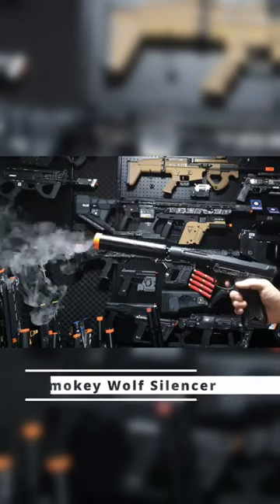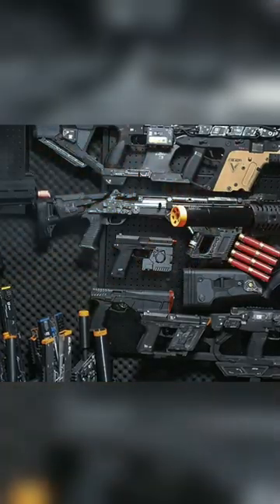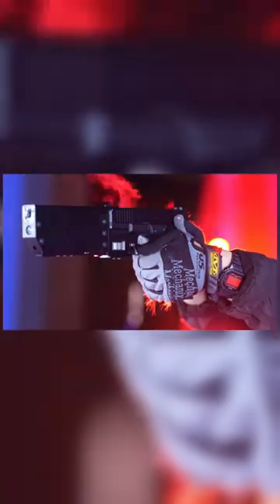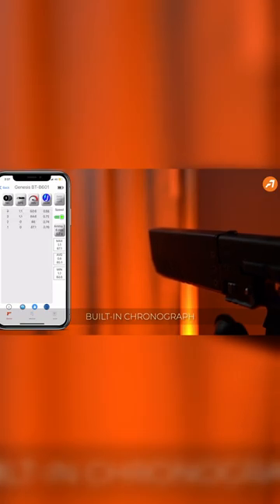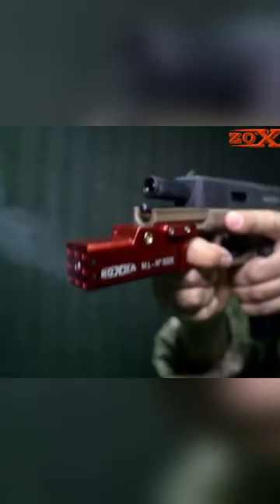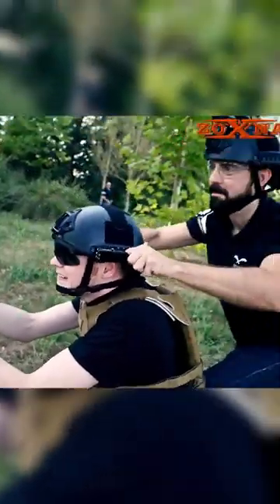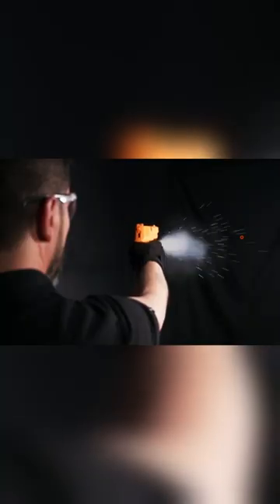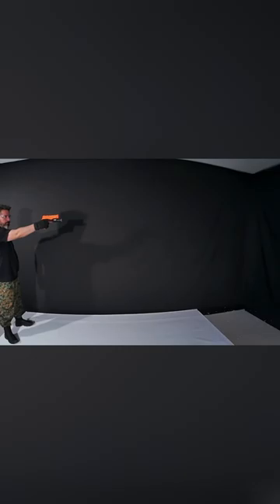Top 3 COOLEST Airsoft/Gelblaster Attachments of 2023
Here are my top 3 favourite attachments for airsoft guns or gel blasters. There are probably more practical attachments out there, but I think these definitely take the cake for the COOL factor!

The three items shown in the video:

Smokey Wolf Silencer
Acetech Genisis Tracer
Zoxna Micro Shot

AU - Buy a Gel Blaster Here!
US - Buy a Gel Blaster Here!